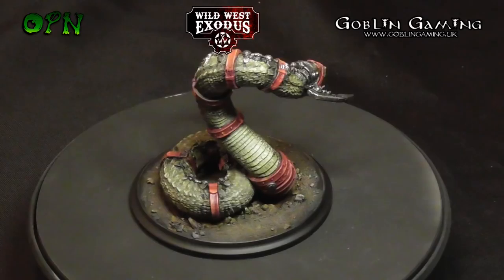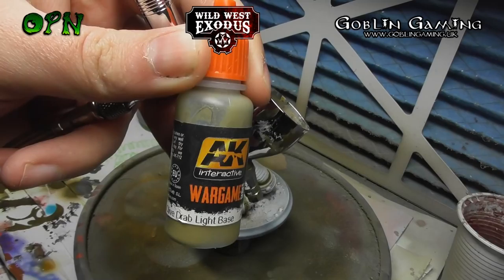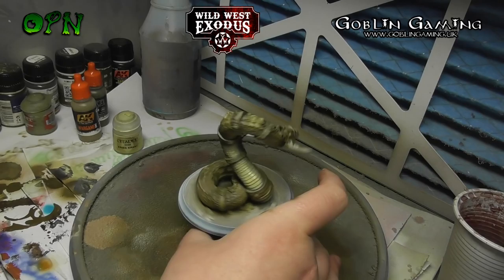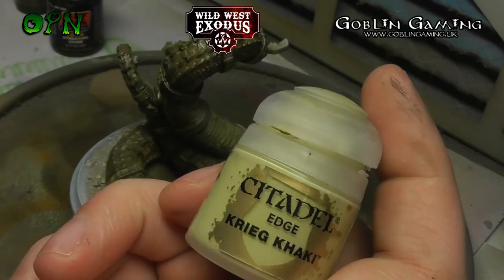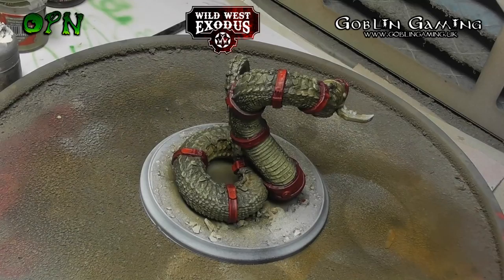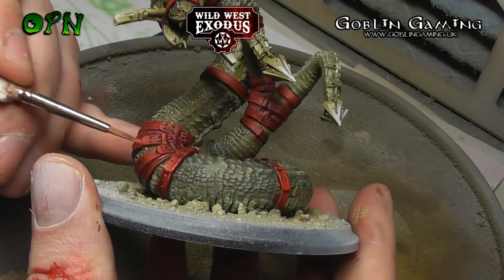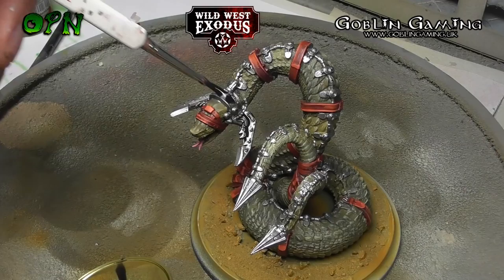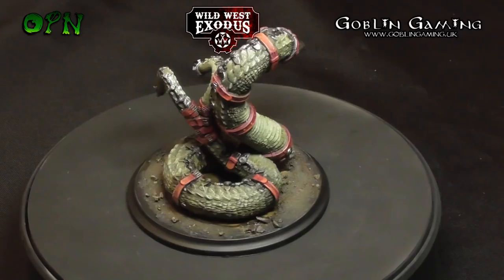How to paint a Nozombu Snake